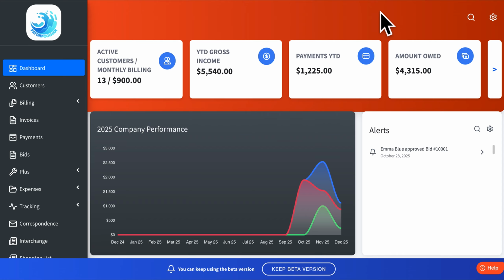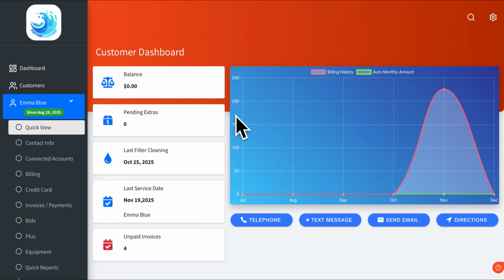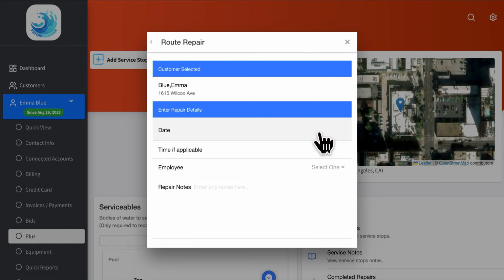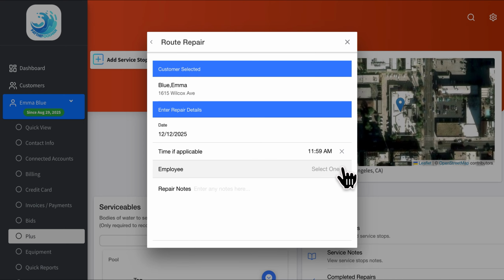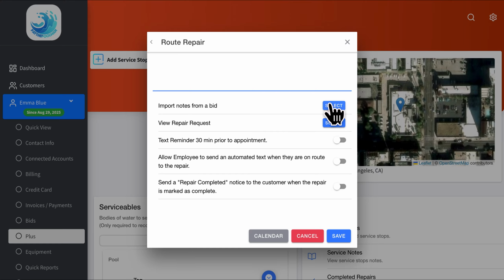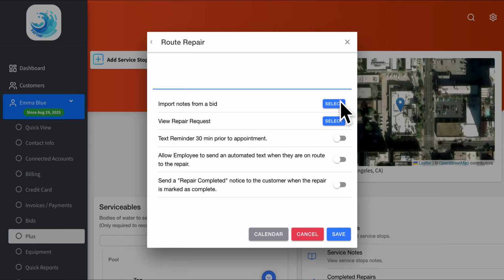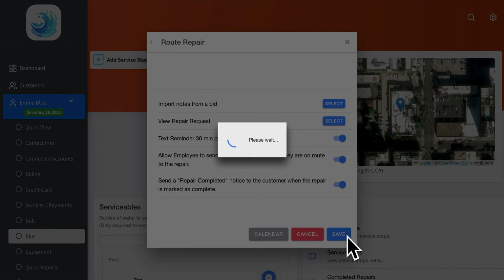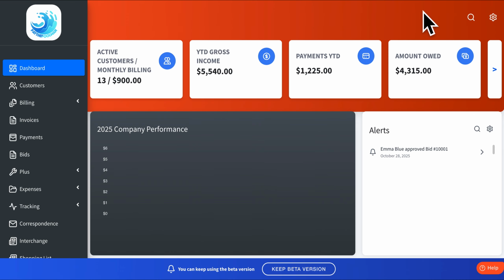Creating a Repair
A step-by-step guide on creating a repair for your techs to use. Keep customer repairs simple and fast with Paythepoolman!